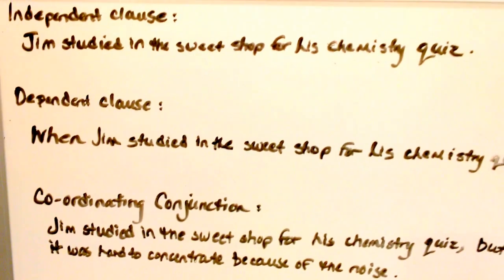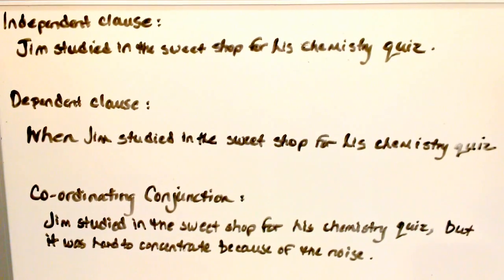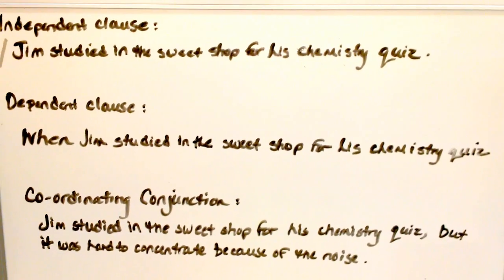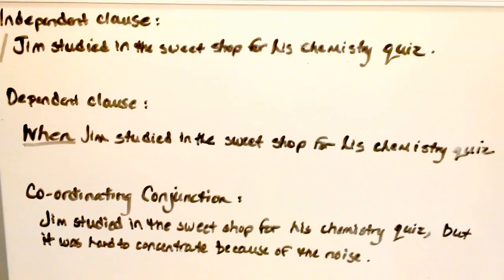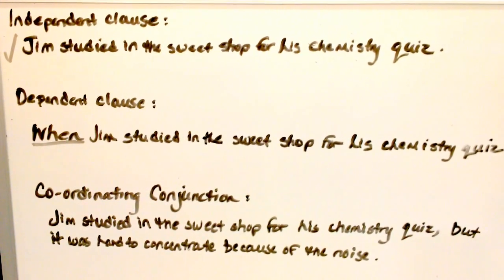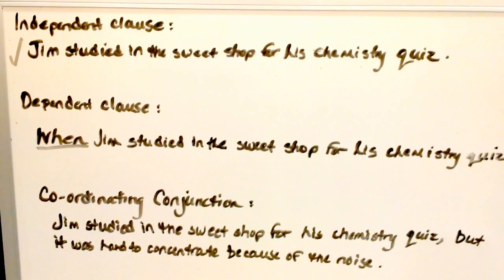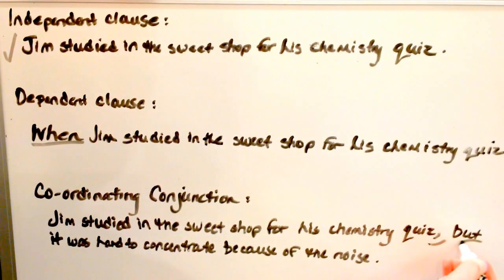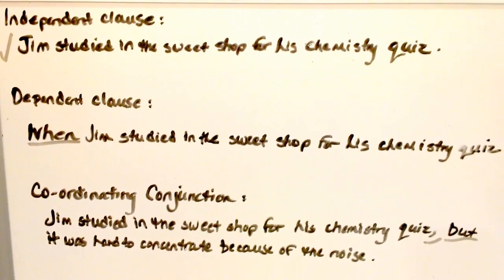Independent & Dependent Sentences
Independent clauses